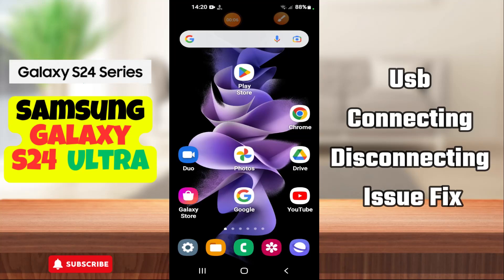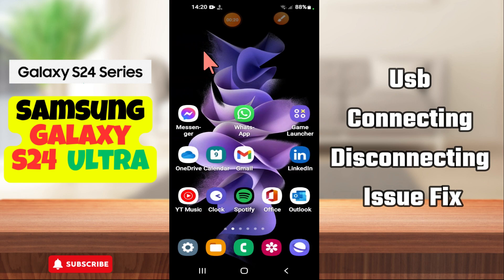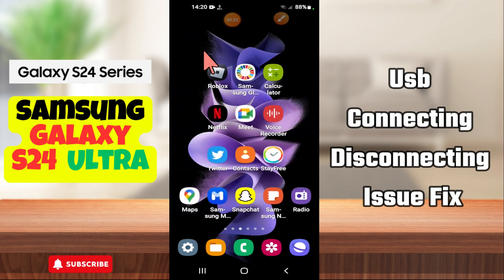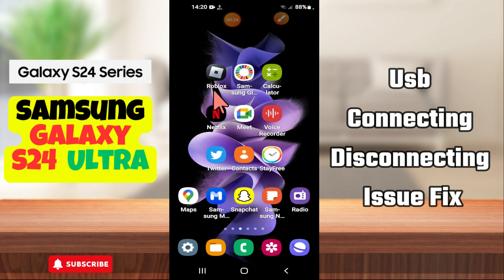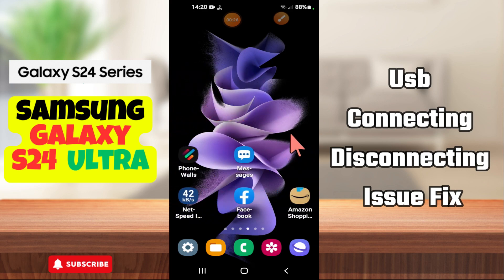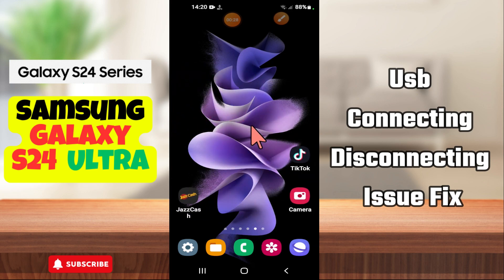Usb Connecting Disconnecting Issue Fix Samsung Galaxy S24 Ultra || USB issues solved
galaxy s24ultra